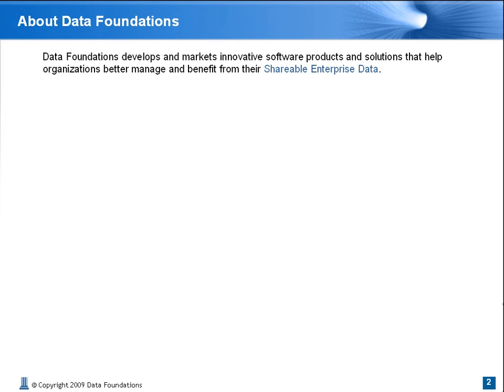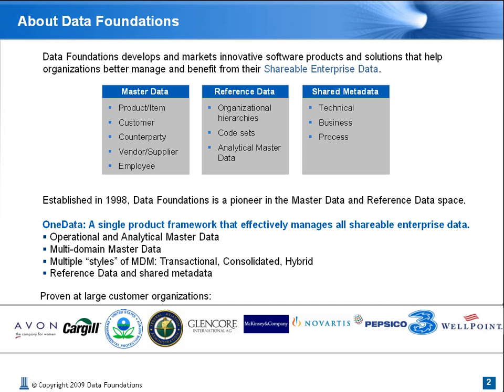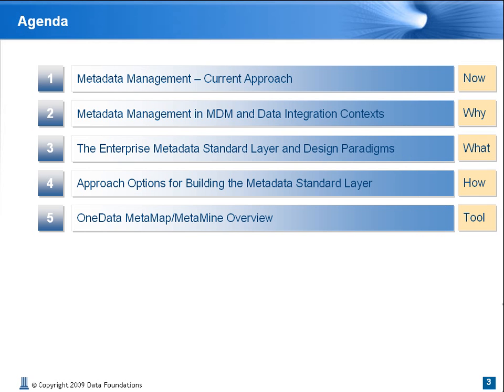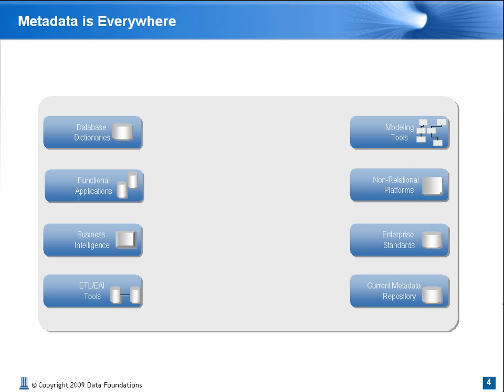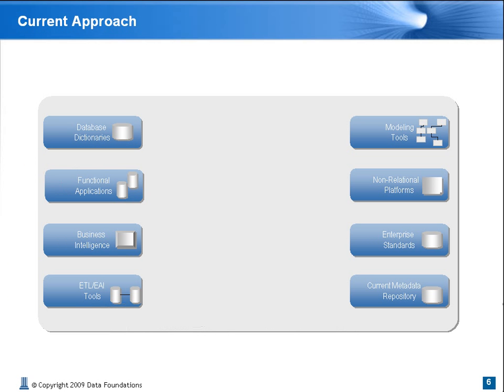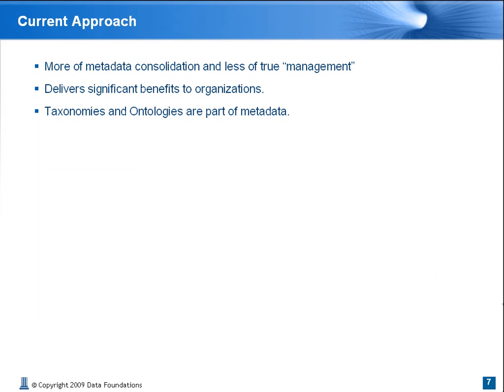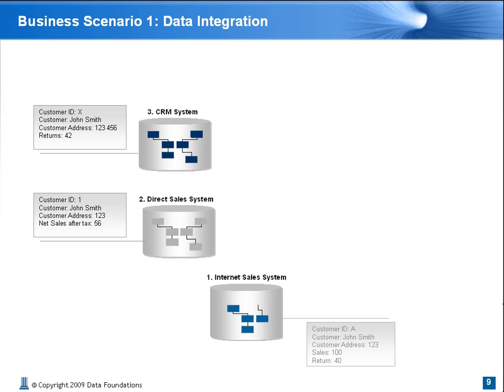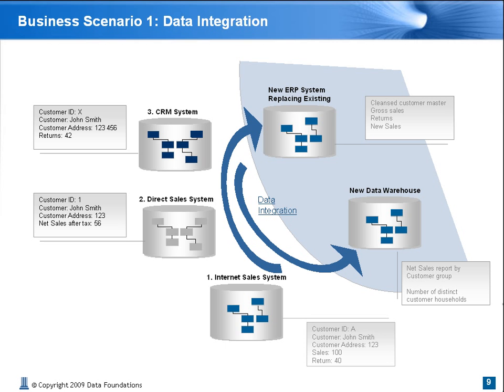Metadata Management Webinar (1/4) from Data Foundations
In this webinar, we will highlight the fundamental importance of metadata discovery and analysis for both beginning and active MDM programs. This allows you to start with small, meaningful steps in this down period in our economy, while paving the way for a later and comprehensive MDM project.

This webinar is intended for anyone currently involved with, or considering an MDM project - whether in a technical, functional or business role.